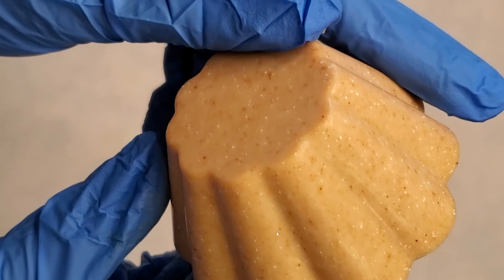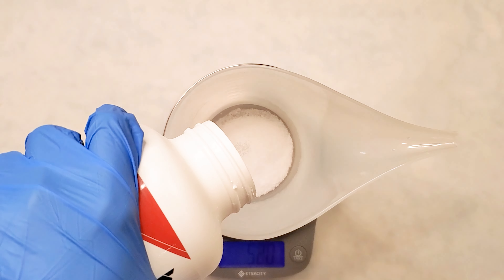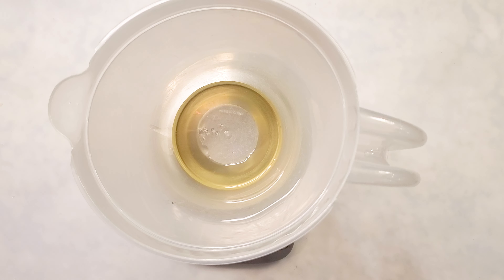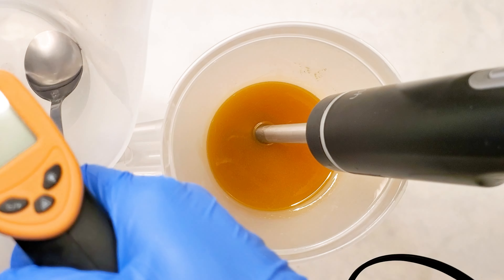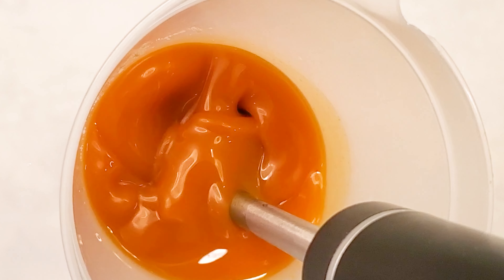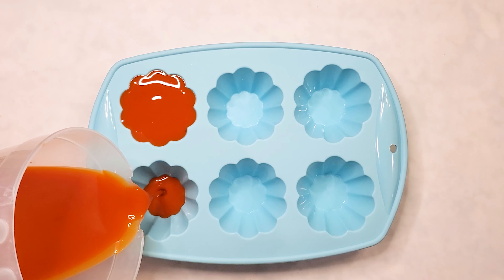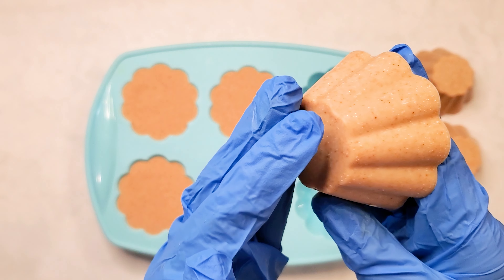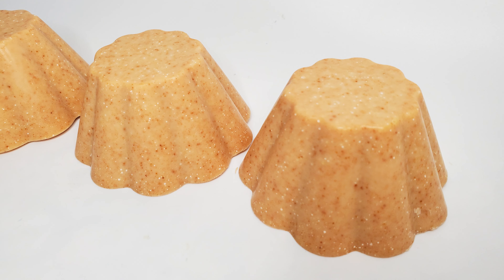100% Olive Oil (Castile) with Turmeric and Honey Soap | An effective glow to your skin!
This soap is a special formula. It is a gentle castile soap (the mildest cold process soap there is) and is infused with beautiful skin loving ingredients like Honey and Turmeric for that even skin tone. It is a perfect beginner soap recipe but takes a long time to use so if you're looking for a beginner soap that you can use sooner, check out this video